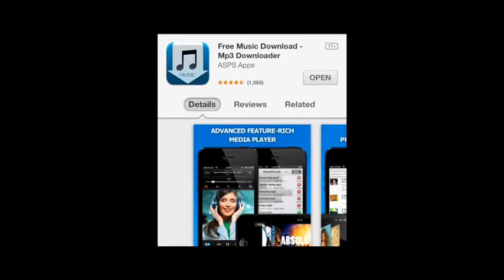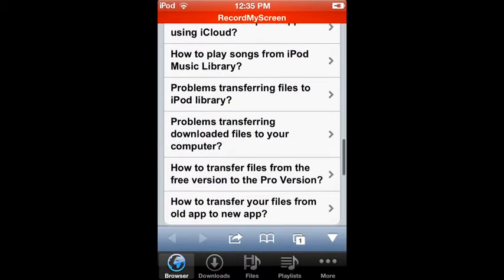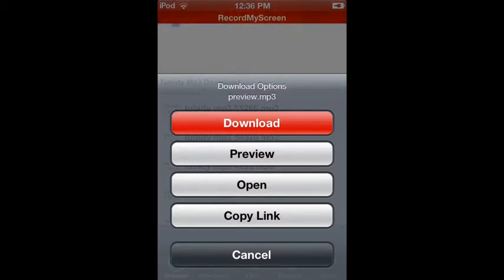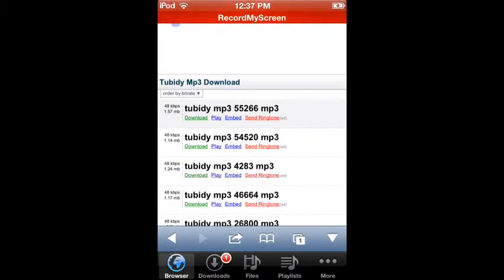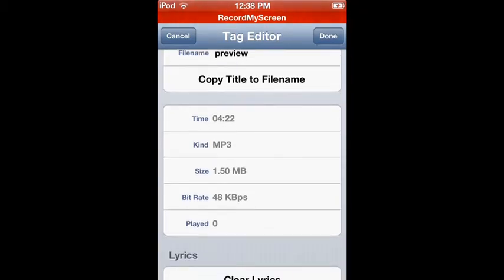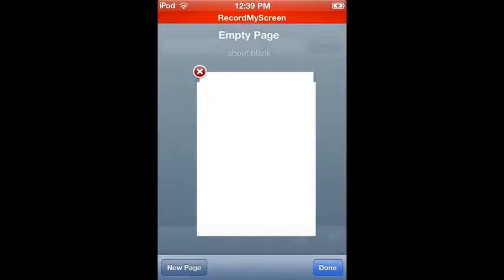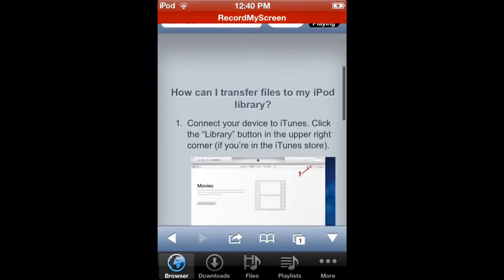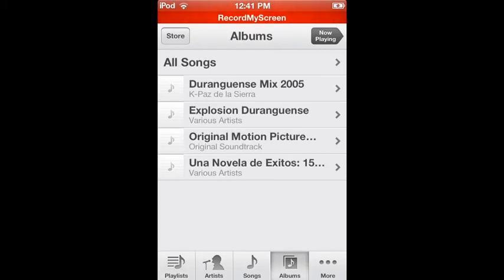How To Download Music For Free On iPod,iPhone & iPad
Free!!!
Pro-More Features-Cost=$1.99